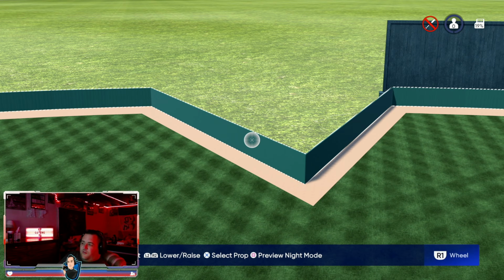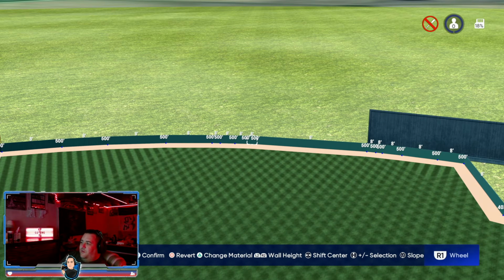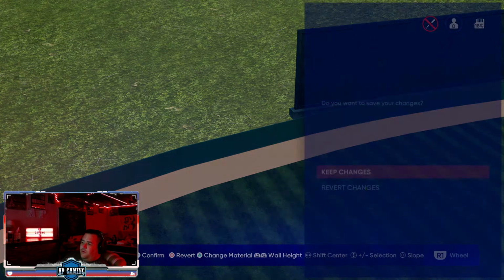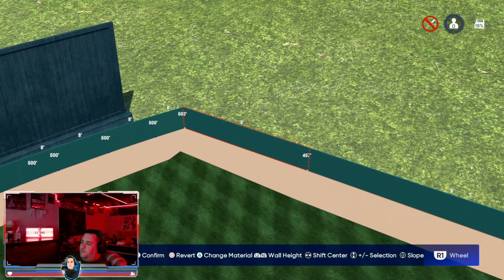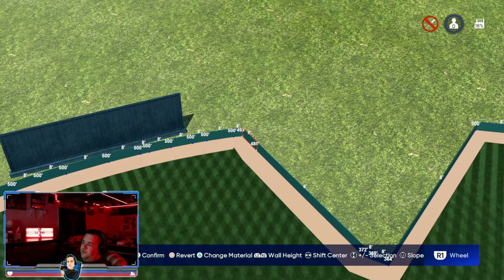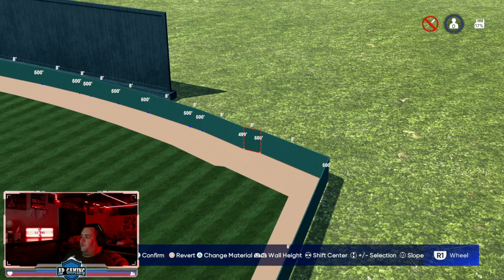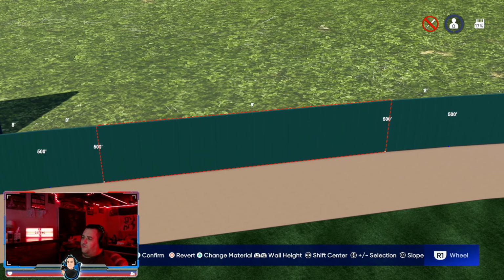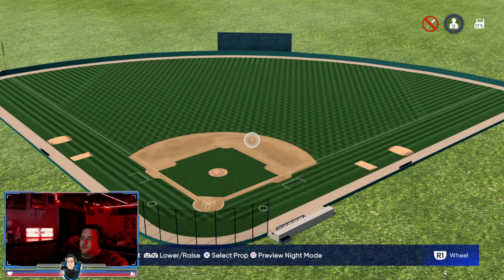How To Add Custom Wall Dimensions On MLB The Show 22 Stadium Creator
This MLB The Show 22 stadium creator tutorial shows how to add custom wall dimensions for offline modes. Editing wall dimensions without using one of the premade wall dimensions will cause the stadium to be ineligible online. However, at the time this video was uploaded, offline stadiums can be used in mini seasons.

Thank you to everyone who has given my stadiums a like, and featured them in the most popular section of the stadium creator vault on MLB The Show 22!

Use code APGAMING for $20 your first Seat Geek Order

Check out my blog where I go in depth about numerous baseball stadiums